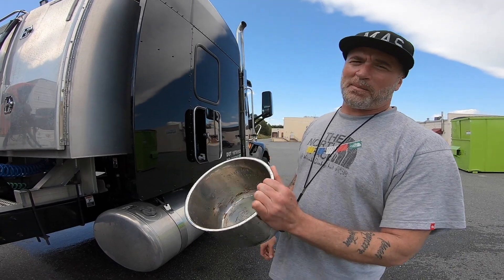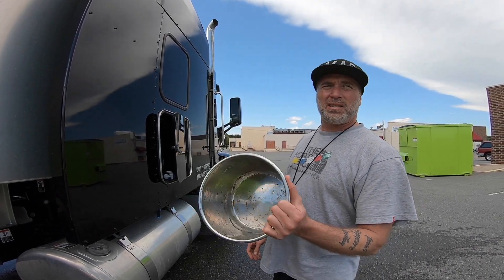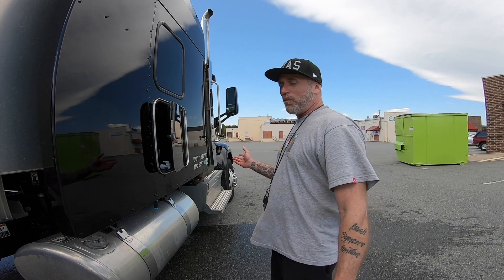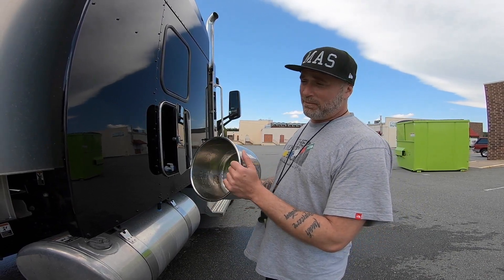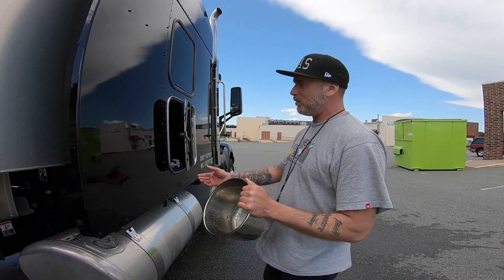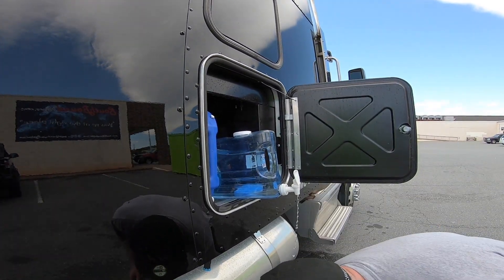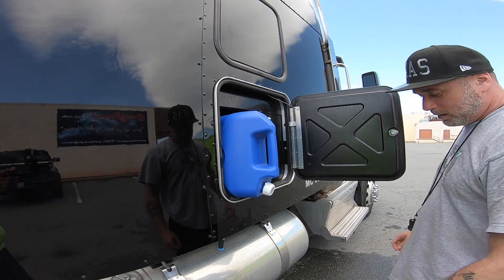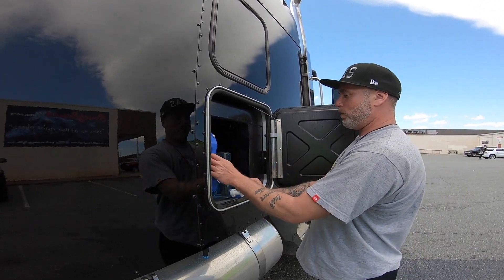SIDE BOX SINK ON THE TRUCK |CHOICEMAS